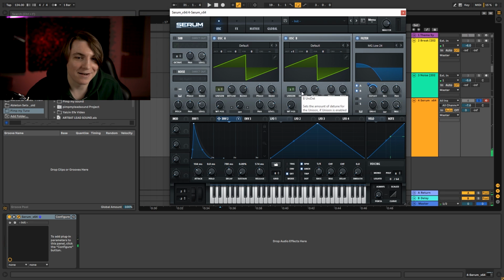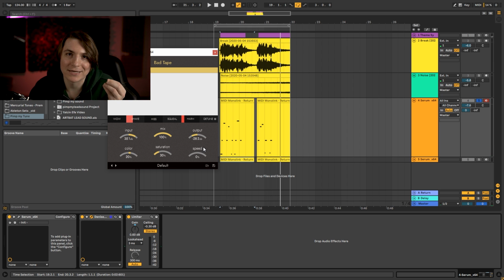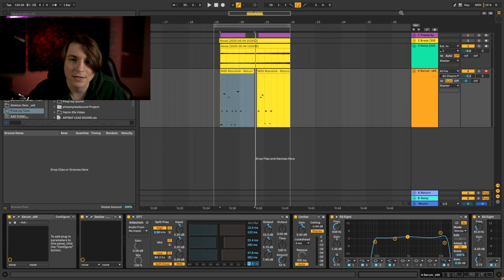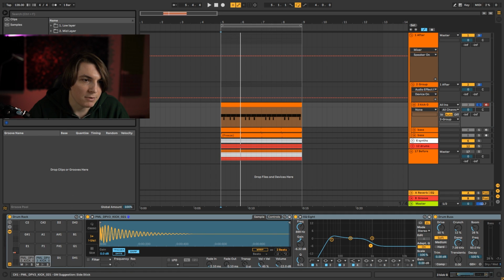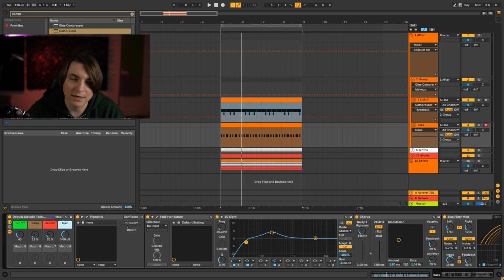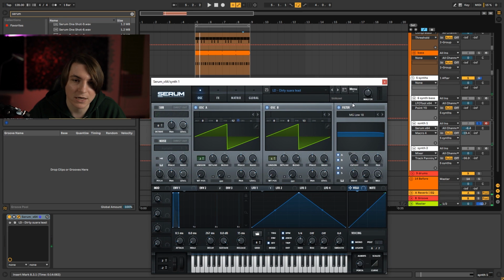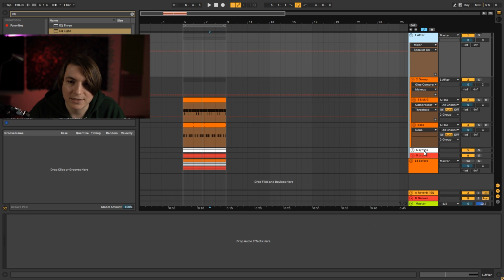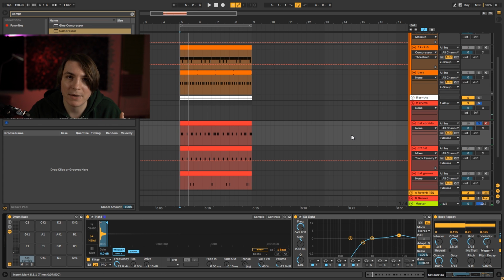Pimp my TUNE - Episode 1 - Fixing my subscribers TUNES - Ft. How to make lead like ARTBAT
Pimp My Tune is a new concept where I try to improve my subscribers tunes. This episode  feautres ArtBat Lead sound design and reshaping a driving techno loop.

★ SEND YOUR TUNES FOR THE NEXT EPISODE ★
Please don't forget to freeze all channels and click "collect all and save" option if you are sending an Ableton Project File. And please don't send full track, you should send either a short loop or a sound that you want me to improve.